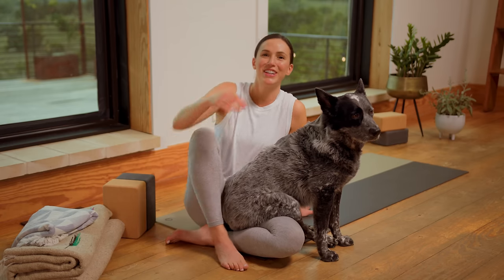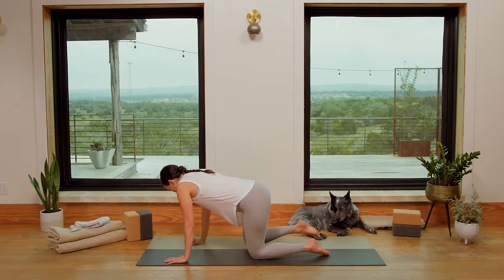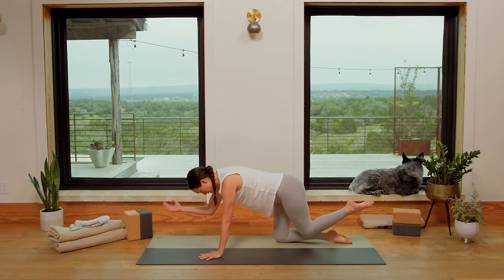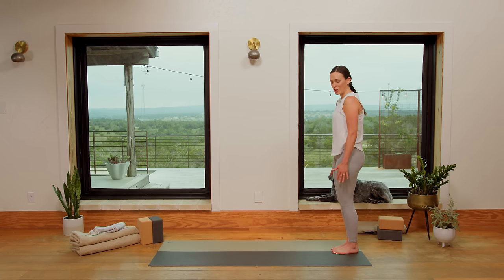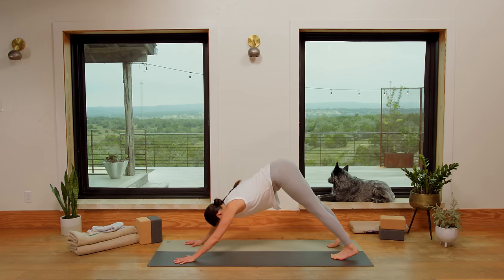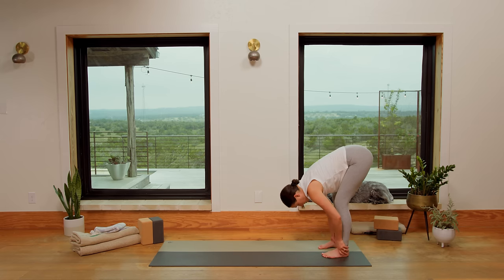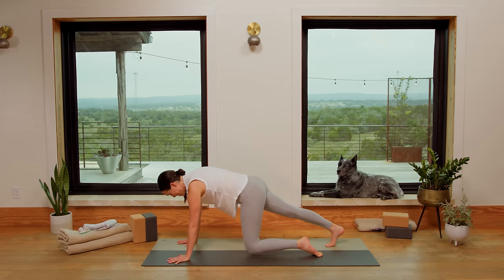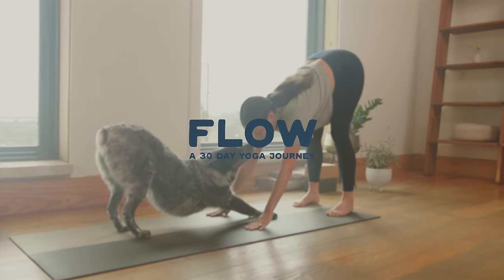Flow - Day 7 - Sync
Welcome to Day 7. One full week of tapping into the energetic body through regular movement, breath and yoga asana. This is a practice of synchronizing breath with the movement and movement with the breath in order to discover your flow.

You are one week in and doing great. Remember there are no rules and you can drop any limiting expectations. The most important thing is that you show up. Even if it’s only to sync up with your breath and check in with your energy for the day. You got this.

Let me know how this one goes for you in the comments below!

Receive your FREE DOWNLOADABLE FLOW CALENDAR with video length times to accompany and support you on your journey